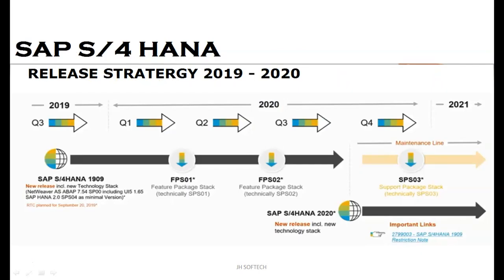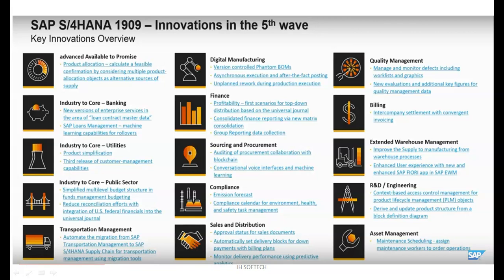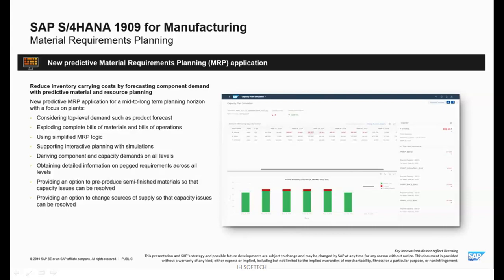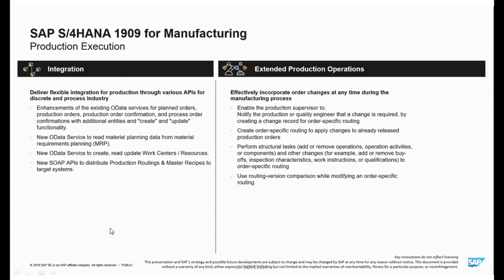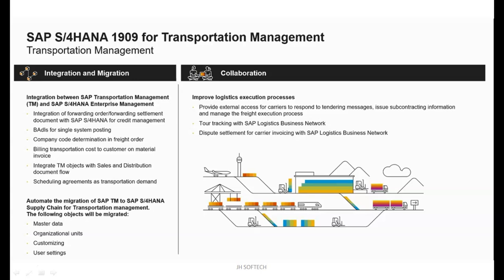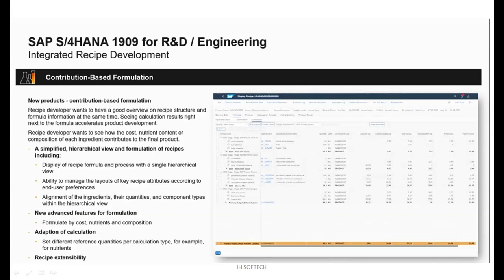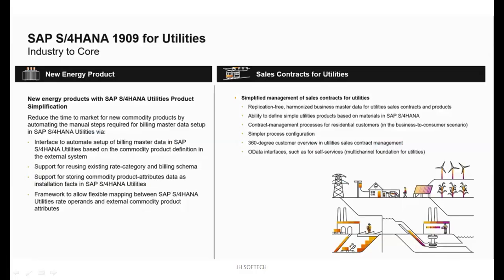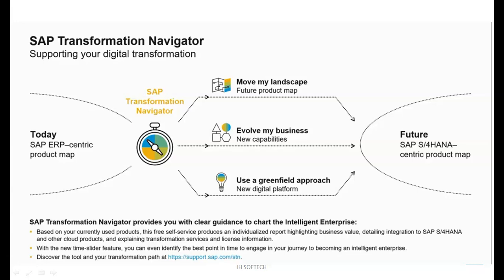SAP S/4 HANA 1909 Overview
Released on 20th September 2019, Intelligent ERP's Best version is here.
Future is Now.

JH SOFTECH No1 for SAP Jobs

JH SOFTECH Global Leader in SAP